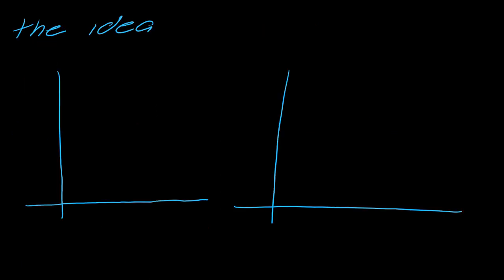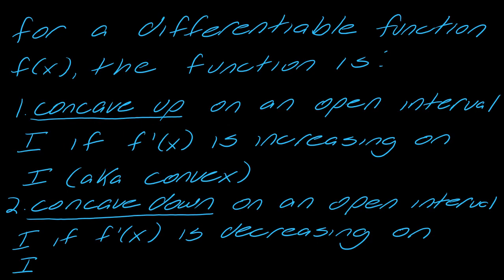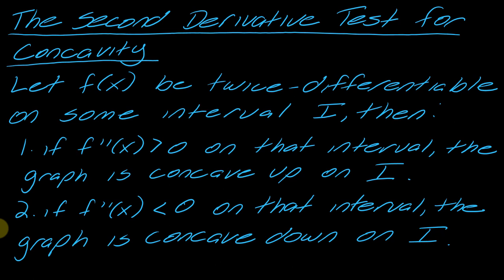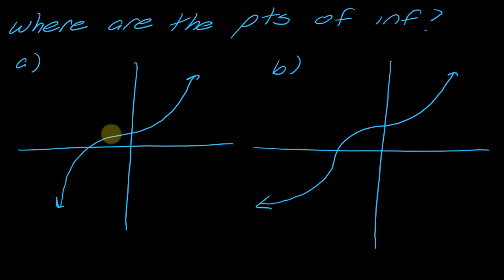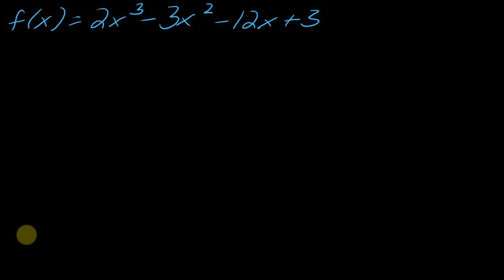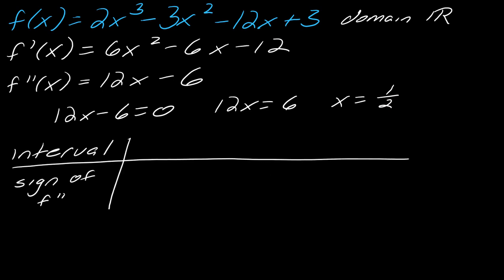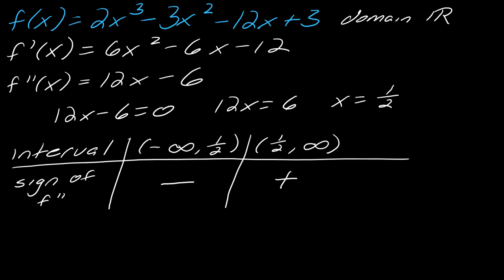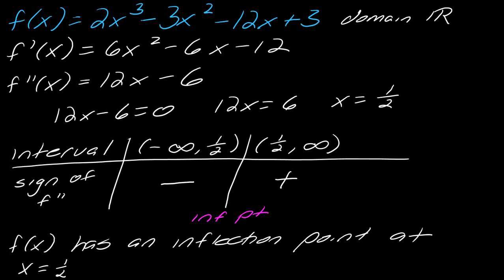Lesson: Concavity and the Second Derivative Test for Concavity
In this video, we discuss the intuition and theory behind concavity and inflection points. We also go through one example in detail.

0:33 The basic idea behind this concept
1:46 The definition of concavity
2:26 The second derivative test for concavity
3:45 Explanation of the inflection point and how to find it
4:32 Examples where you need to find the inflection point on a graph
5:50 Example where we take a function and find the intervals of concavity and inflection points